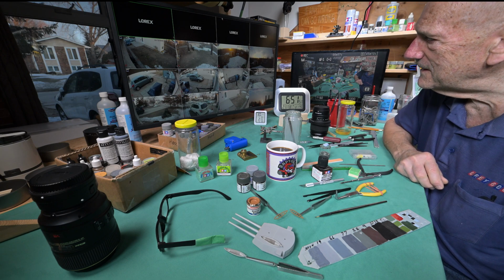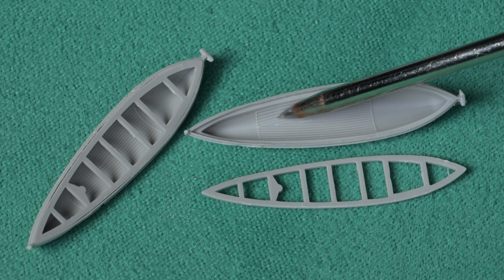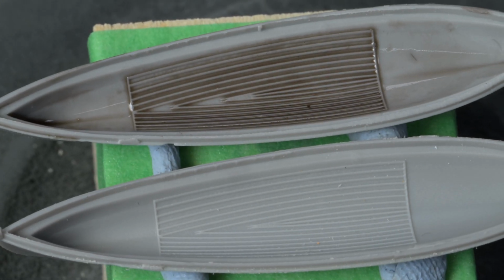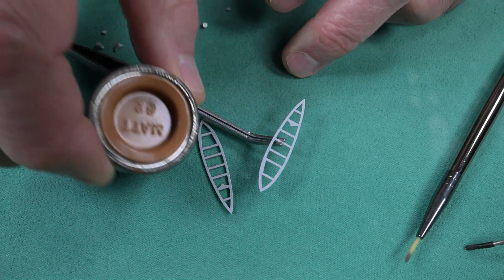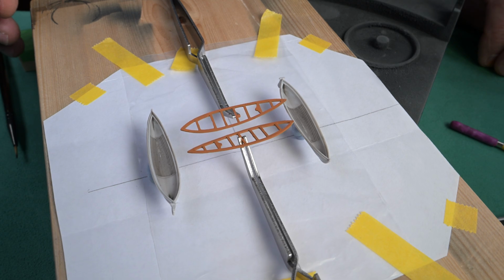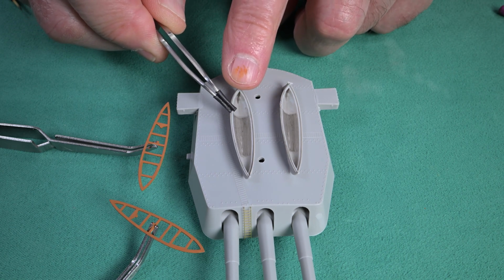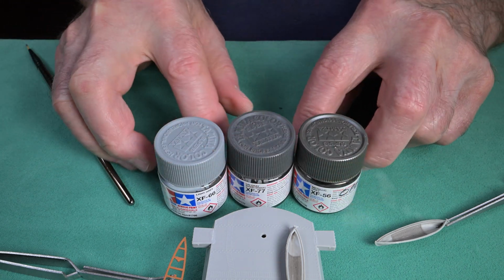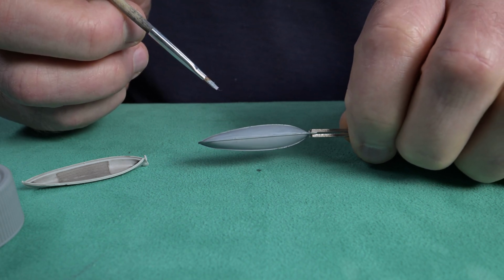The Model Ship - Part 1145